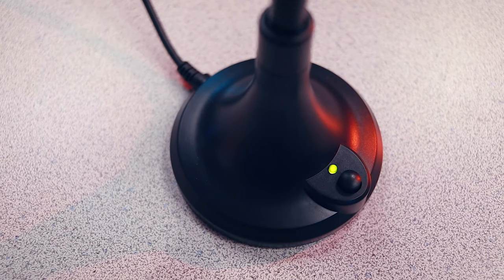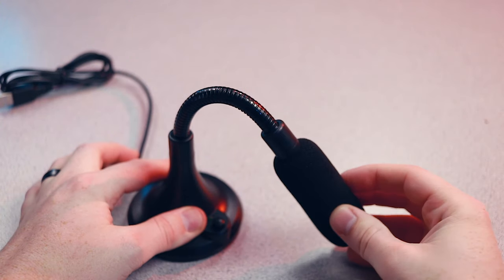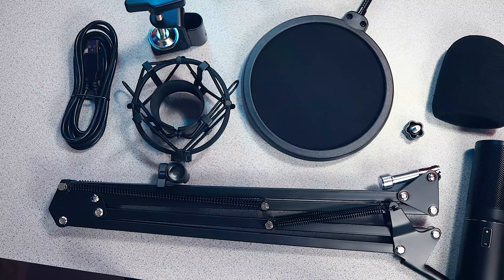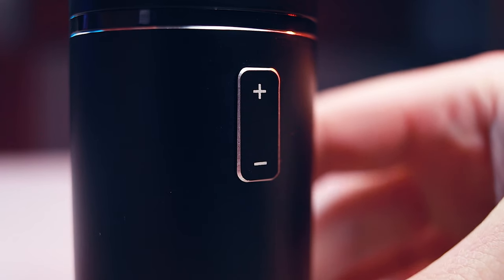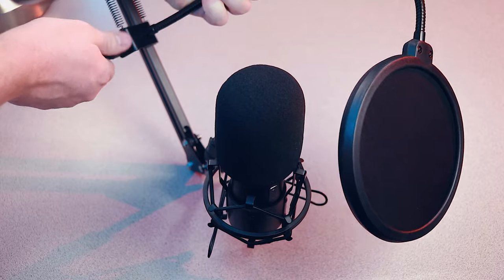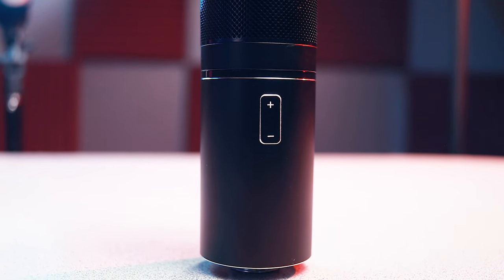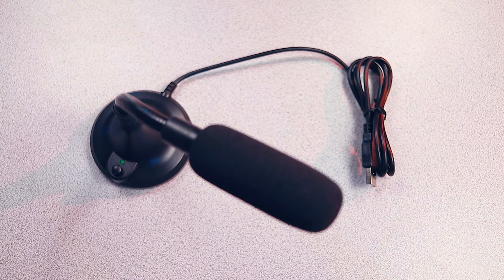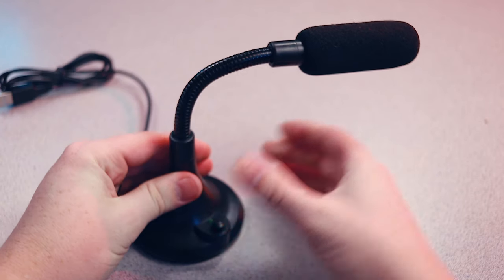$15 VS $50 Microphone Comparison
It's impressive what you can get from a budget microphone these days. However, is it worth spending extra on all of the mic accessories? Let’s compare the Beisiwo budget mic and the Tonor Q9 Microphone Kit.

Beisiwo Budet Mic

Tonor Mic Kit

Beam: TechFox
Xbox Live: Foxy Papa Smurf
Steam: FoxyPapaSmurf
Battlenet: FoxyPapaSmurf